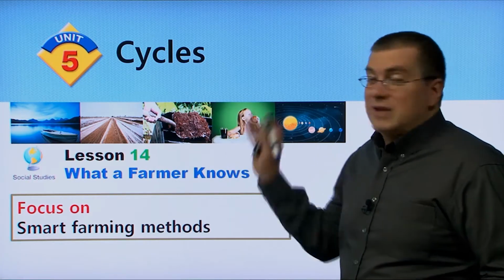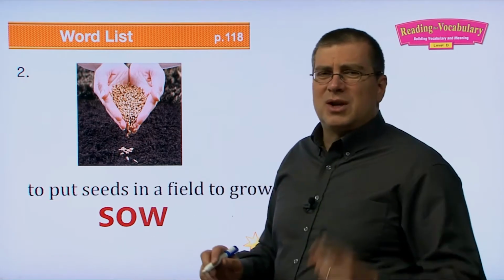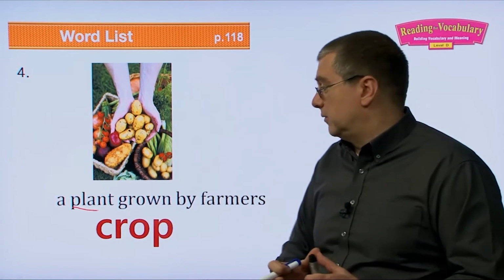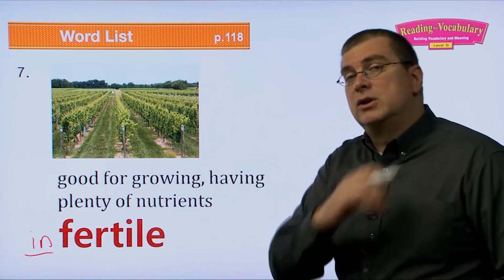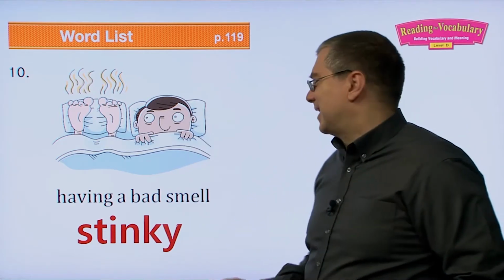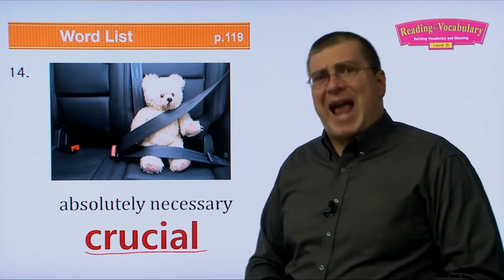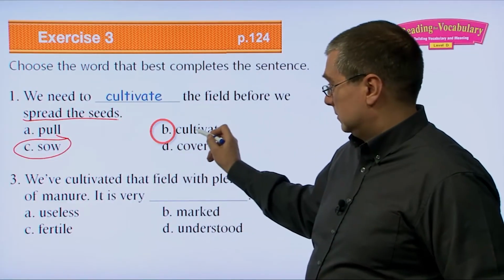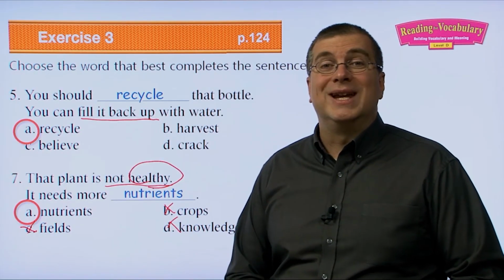어휘를 위한 독해 WORD | 레벨 D | 14과 | Brian Stuart I ( 영어 학습 )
Reading for Vocabulary는 10세 이상 어린이를 위한 4단계 영어 읽기 시리즈입니다. 이 시리즈는 다양한 주제를 접하게 함으로써 어린 학습자들의 어휘력과 전반적인 언어 능력을 향상시키는 것을 목표로 합니다. 시리즈 강사인 브라이언 스튜어트는 역동적이고 재미있는 수업을 제공하여 학습자들이 즐겁고 쉽게 많은 어휘를 익힐 수 있도록 돕습니다.

💓 어휘 레벨 D 읽기:

💓 WorldCom Edu의 다른 YouTube 영어 학습 자료도 확인해 보세요!
이지 스토리 하우스(어린이를 위한 읽어주는 이야기)
리딩 스타트(어린이를 위한 3단계 읽기 프로그램)